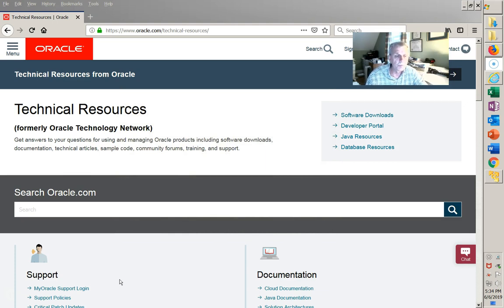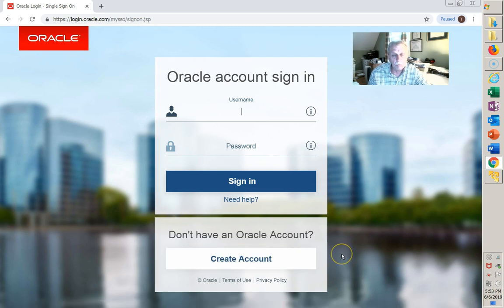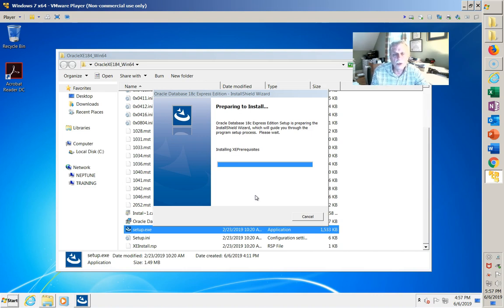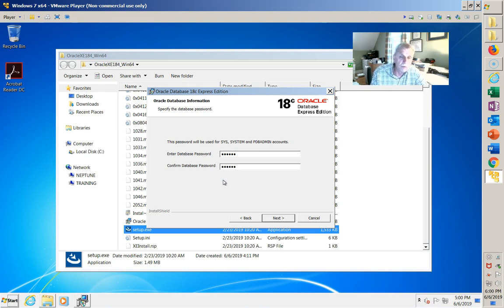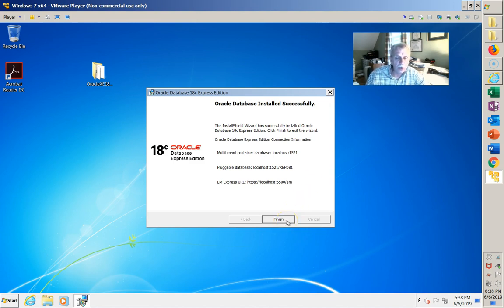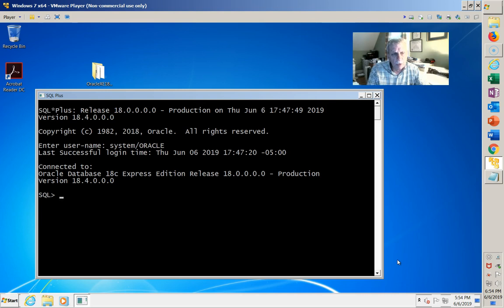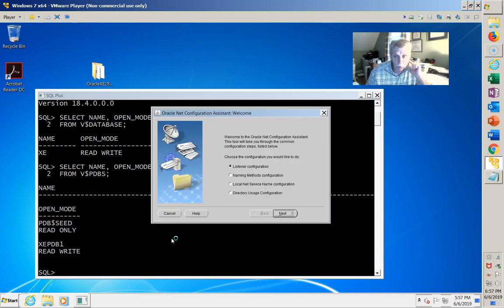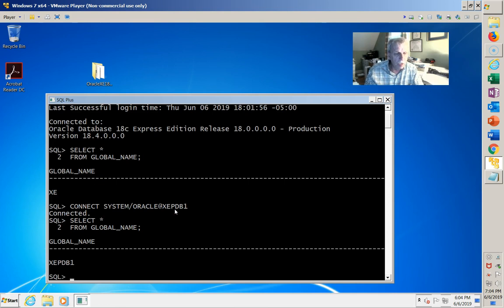Installing Oracle Database 18c Express Edition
Installing Oracle 18c Database XE

Level: Intermediate

Series: Oracle Tutorials

Length of video: 21 minutes

Prerequisites: QuickStart Introduction to Database

Purpose of tutorial:
This video provides instruction on how to download and install Oracle Database 18c Express Edition.

Note that Oracle 18c is part of the Oracle 12c family, employing the same multitenant architecture.

Steps presented in the video:
(1) download Oracle XE software
(2) extract zipped files
(3) install Oracle XE
(4) record installation settings
(5) set and record administrator password
(6) configure listener file to define host string for PDB